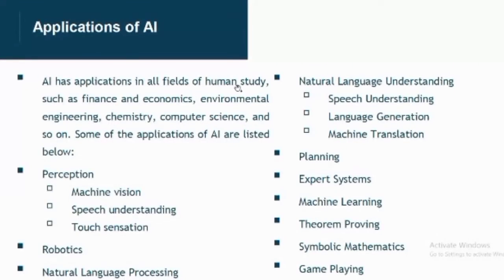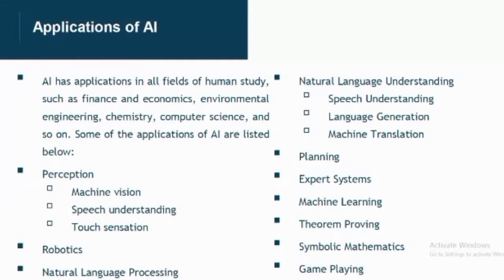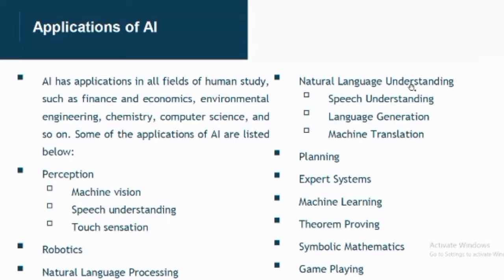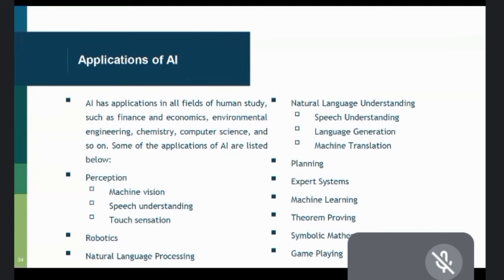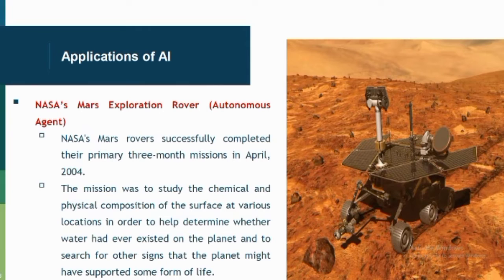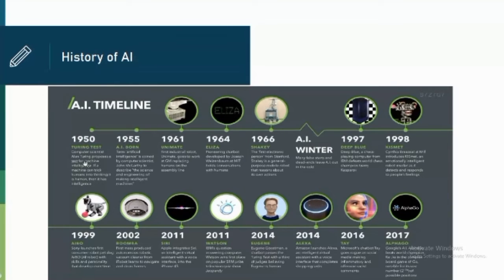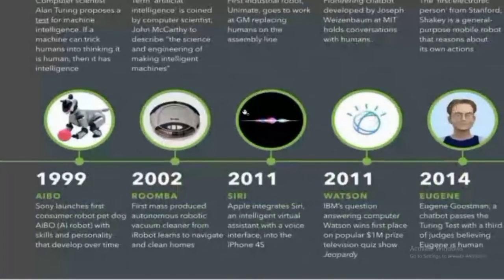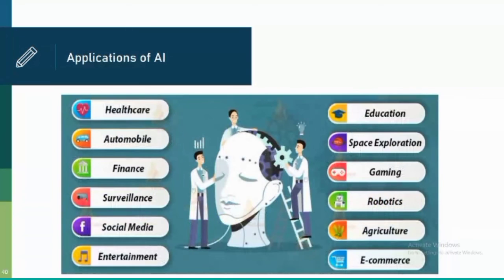l Application of AI (Artificial Intelligence)l l History of AI....l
Use headphone for better audio.